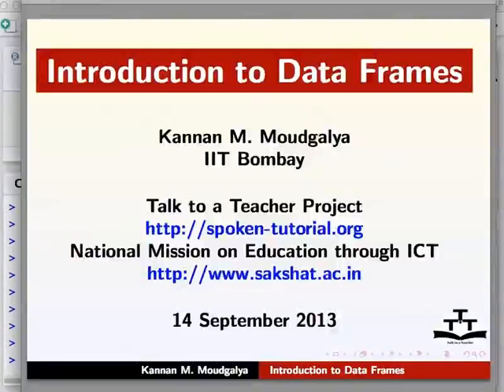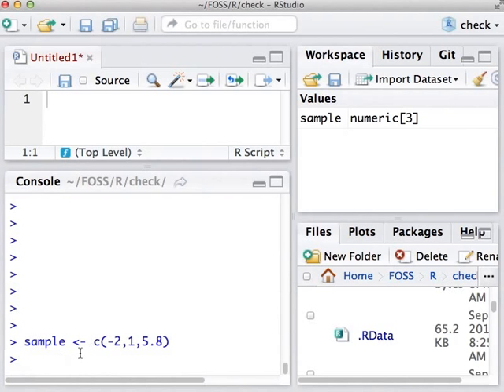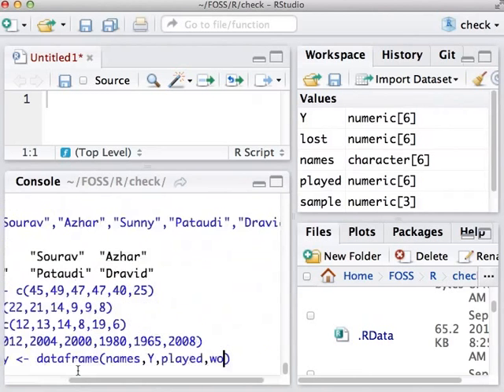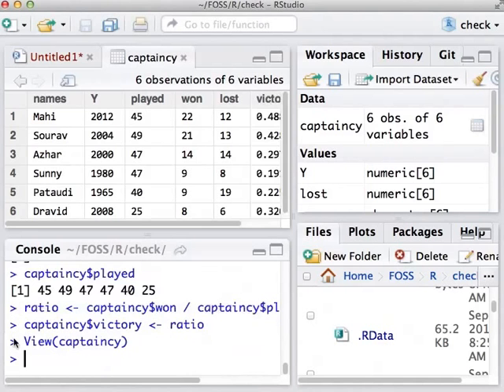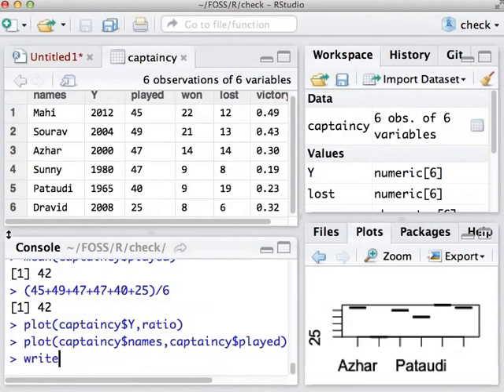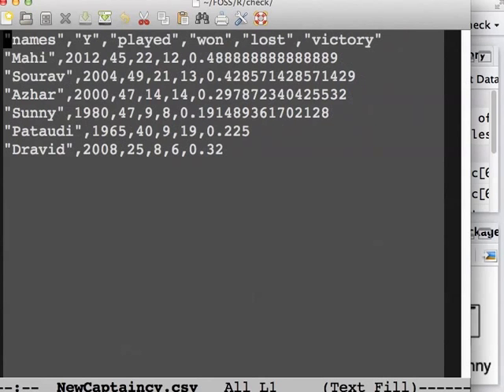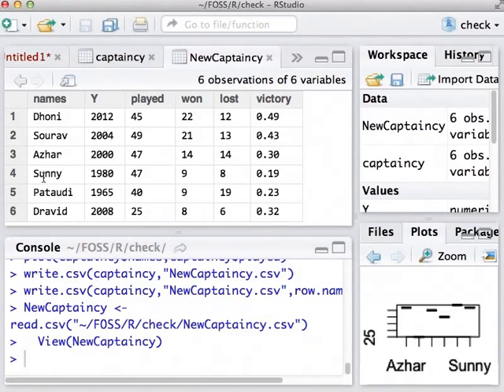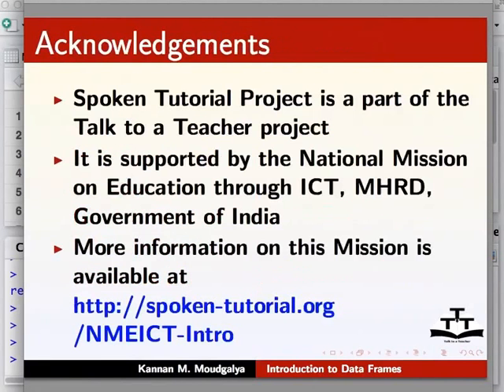Introduction to Data Frames in R - English